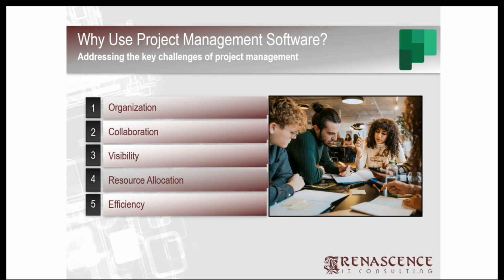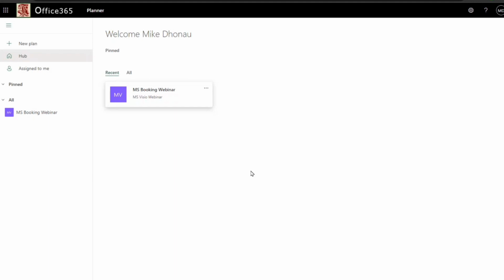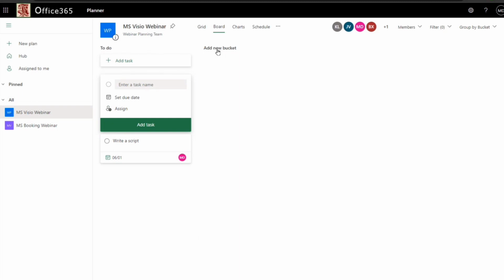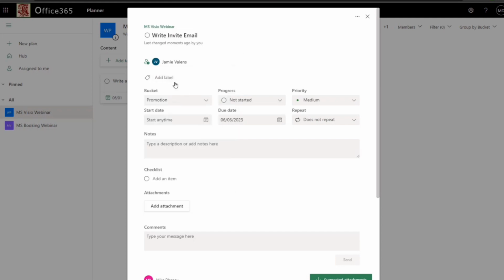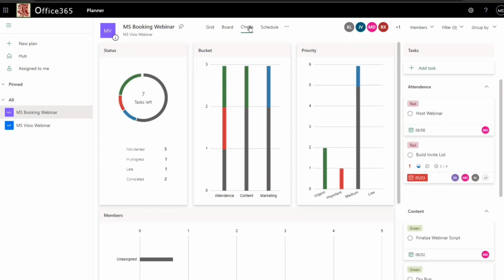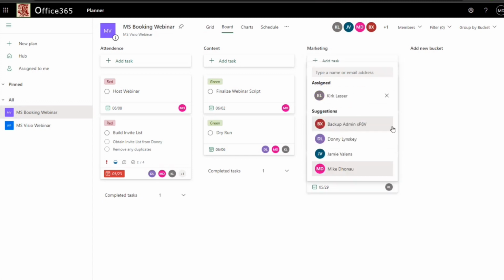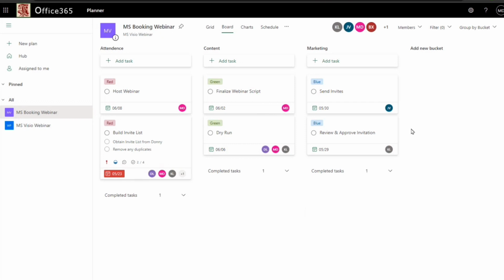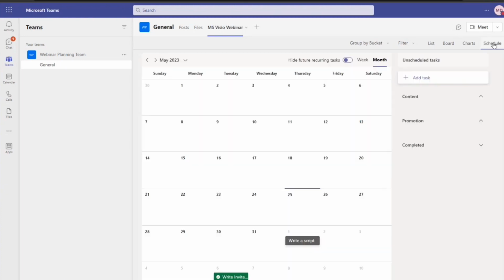Microsoft Planner: Web Based Project Management Tool Included in All Paid Office 365 Subscriptions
Our Exploring Office 365 series is designed to introduce Microsoft Office 365 subscribers to the many overlooked applications that are included in your O365 subscription.  It is quite common to find new clients paying for another piece of software offering a functionality already included in their Microsoft Office 365 subscription before or during onboarding.  They just didn't know it yet.